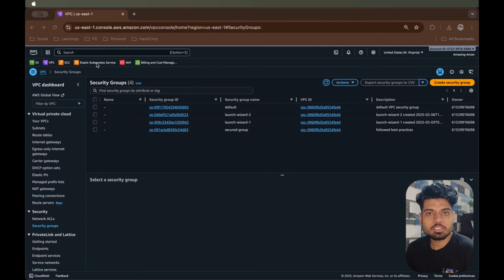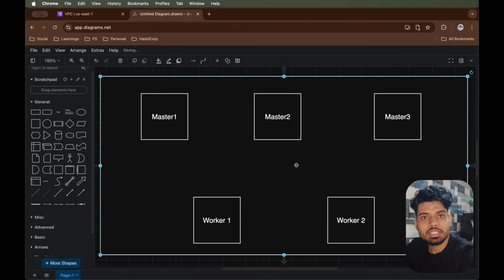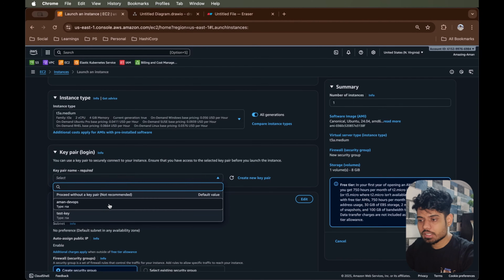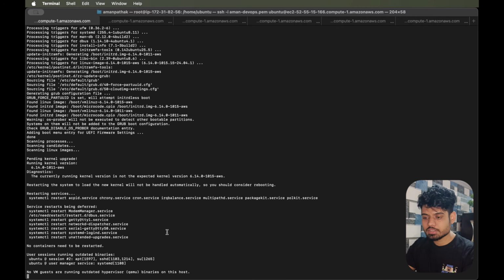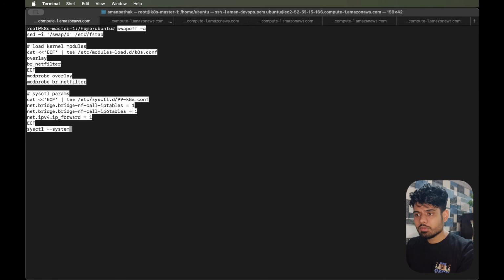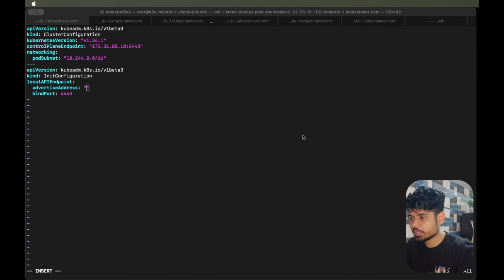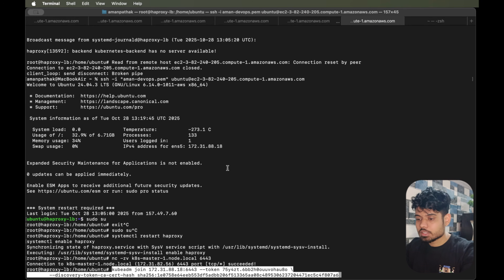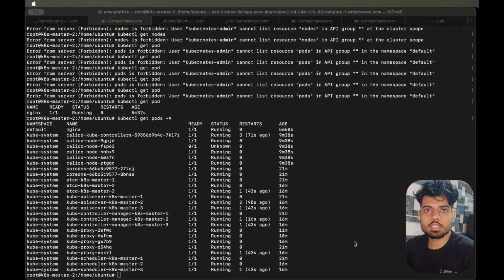How to Configure Self-Managed Highly Available Kubernetes Cluster | K8S | AWS | HAProxy | Cloud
In this video, I’ve built a Highly Available Kubernetes Cluster from scratch — with 3 Master Nodes, 2 Worker Nodes, and an HAProxy Load Balancer to ensure the control plane never goes down.

You’ll see the entire setup step-by-step:
from configuring EC2 instances and HAProxy, to initialising the cluster, joining nodes, deploying Calico CNI, and validating true high availability.

If you’ve followed the video till now, congrats — you’ve built your own Kubernetes Cluster Highly Available  🎉